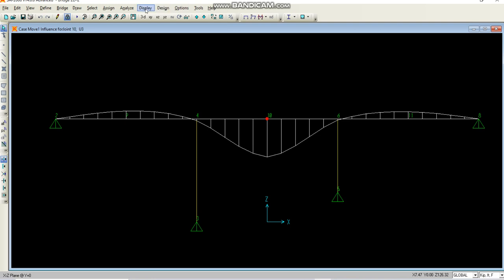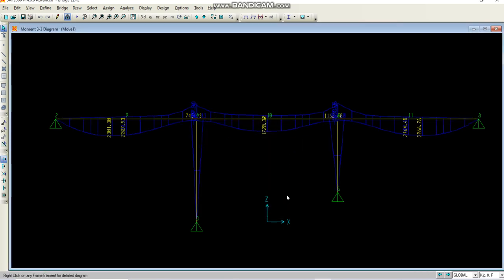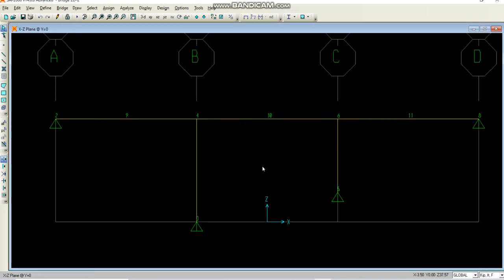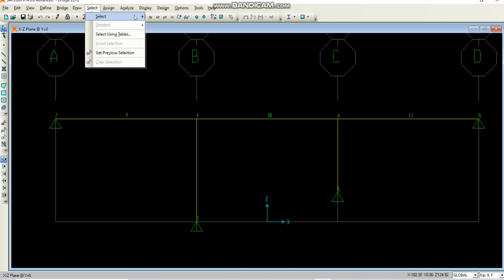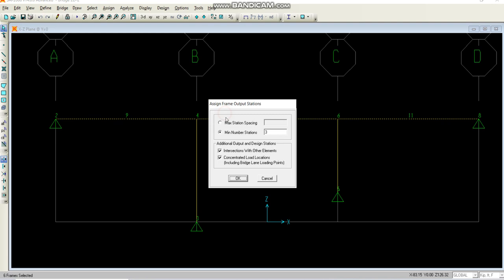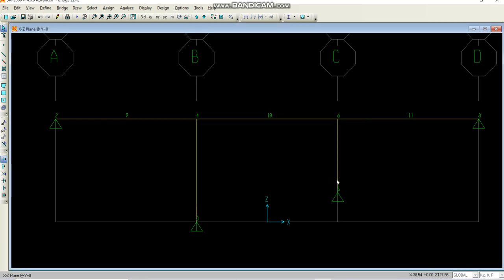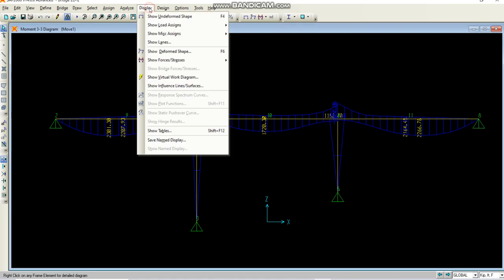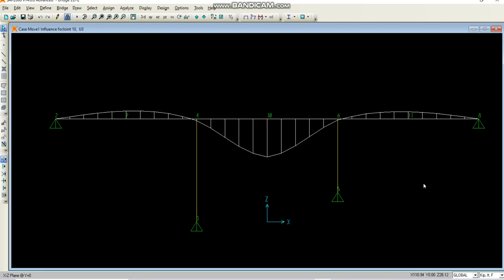Bridge Analysis 3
Results discussion on Influence Lines and Bending Moments